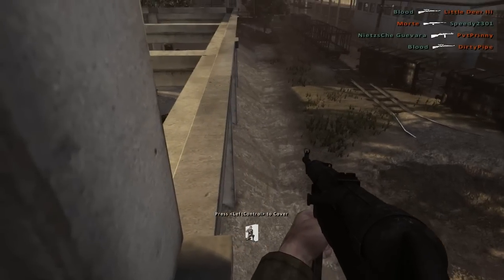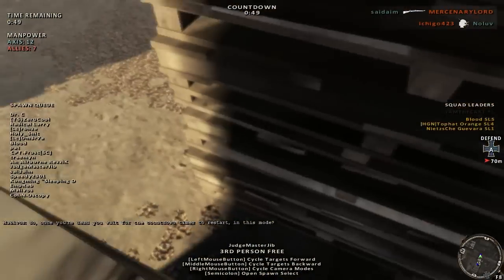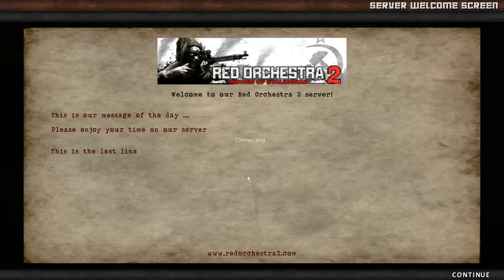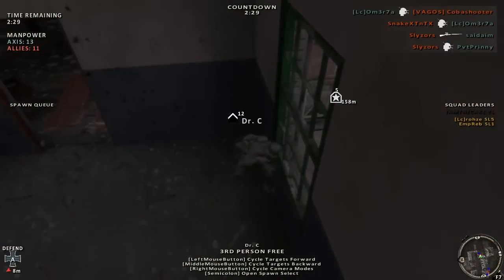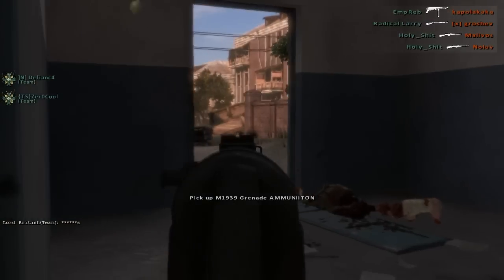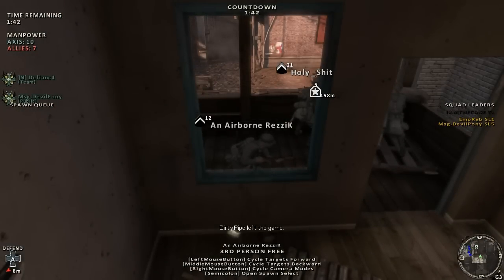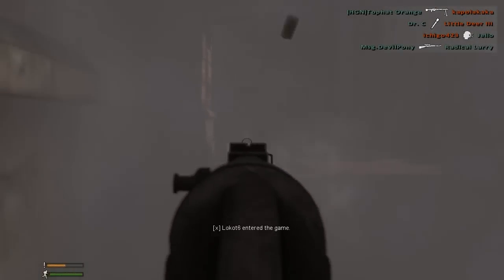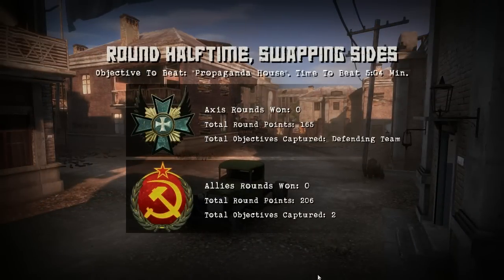Red Orchestra 2 [Ep.1] What are we Doing w/ Cake & Judge